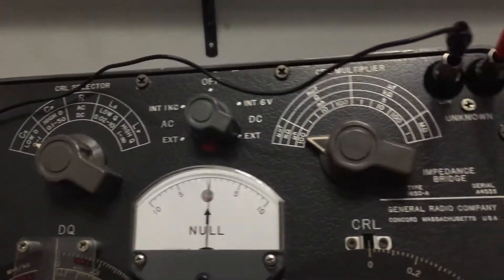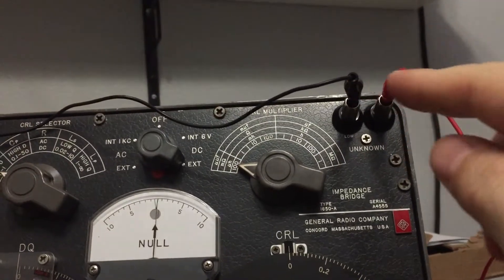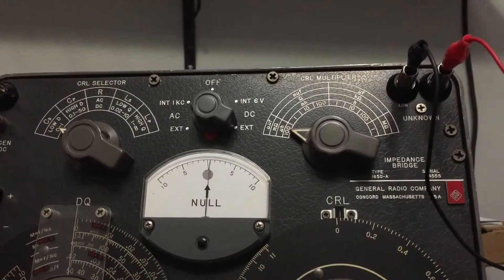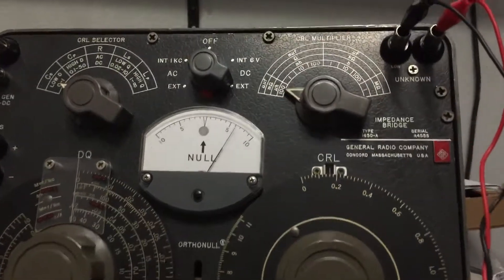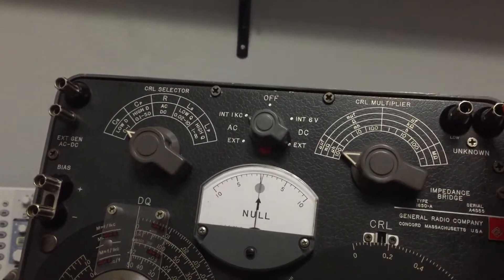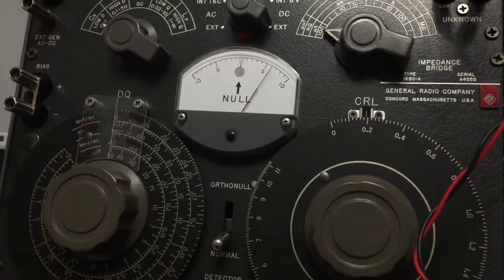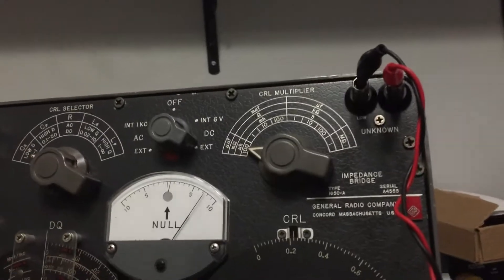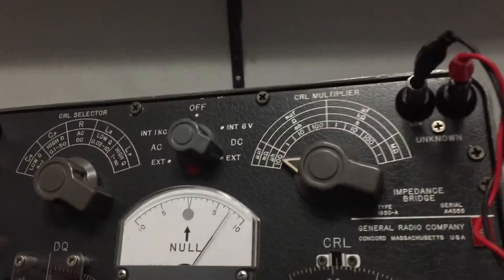Making a capacitor with a genrad 1650 Impedance Bridge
Using the Genrad 1650 we demonstrate how to make a capacitor with the device at its most sensitive setting by bringing two wires of a certain length as close as possible without touching